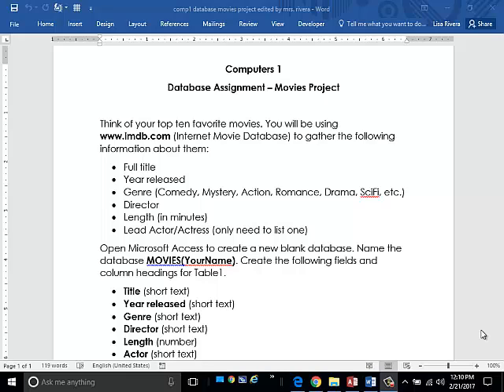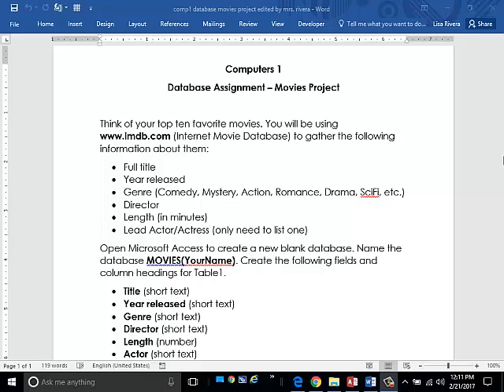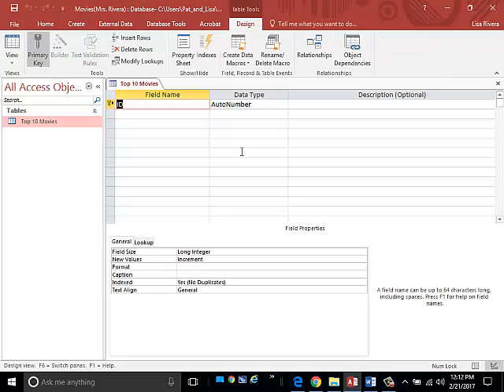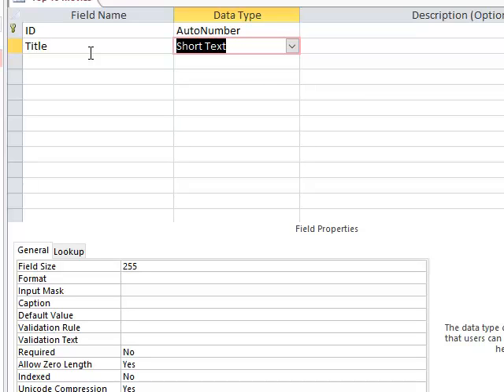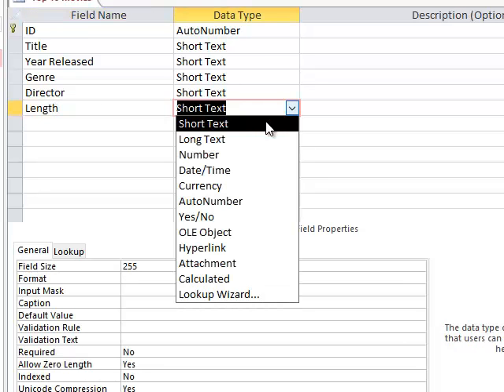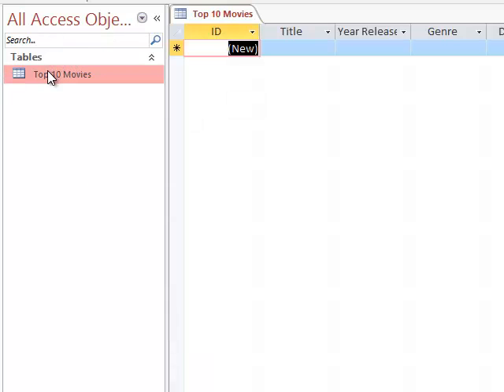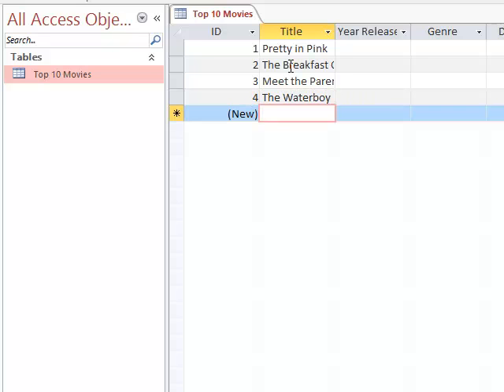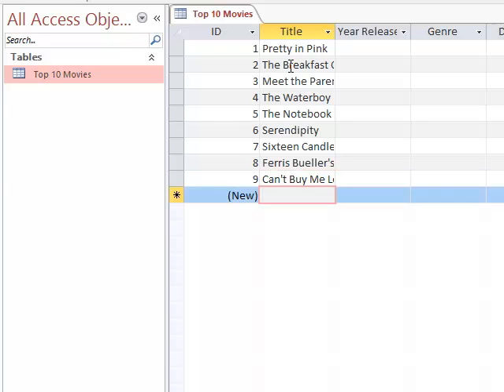Computers1 Movie Database Assignment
Mrs. Rivera demonstrates how to complete today's movie database assignment.